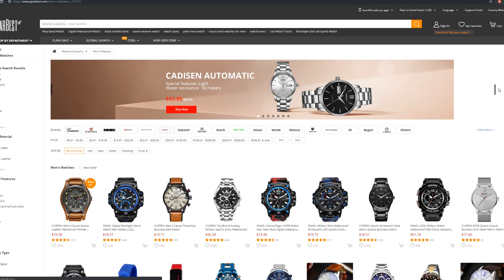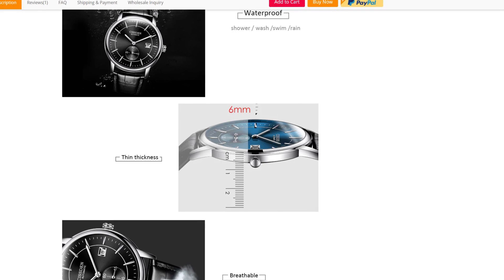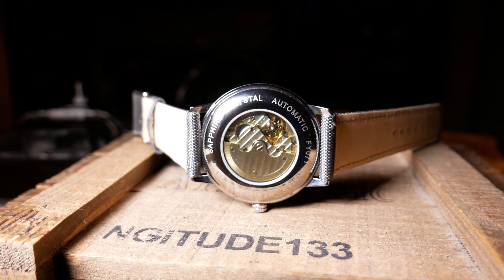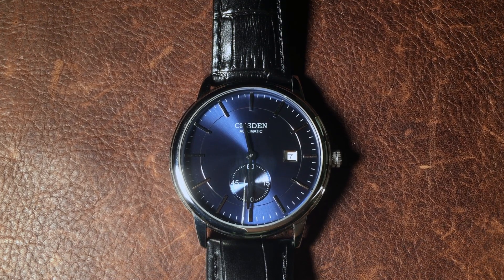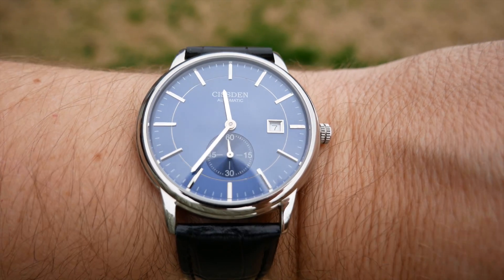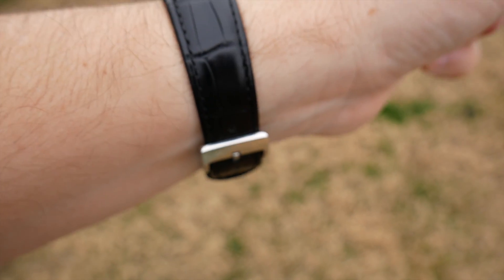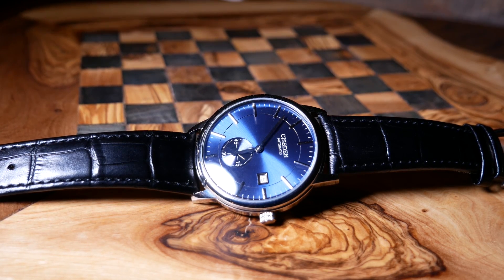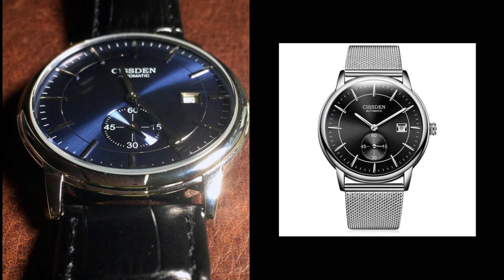Cissden FY017 Review : A Failure in Blue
Watch:
San Martin

Straps:
Silver/ White Nato (on Amazon)
Black Nylon with Blue Stitching (on Amazon)
Blue / SIlver Nato (on Amazon)

Gearbest offered to send me another watch, so I decided to take a look at something different.  Specifically something thinner.  So when I found the Cissden FY071, I thought it sounded perfect. Unfortunately,  it's not all it's cracked up to be.  Model FY017